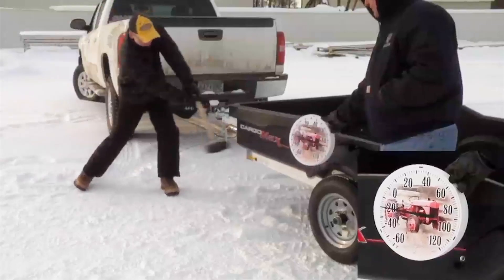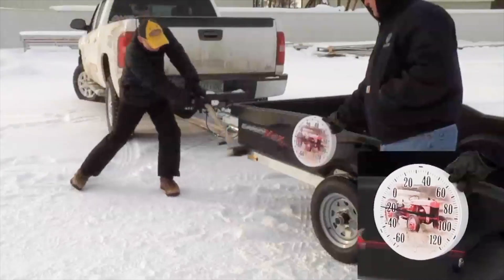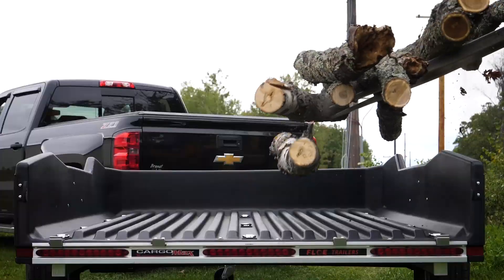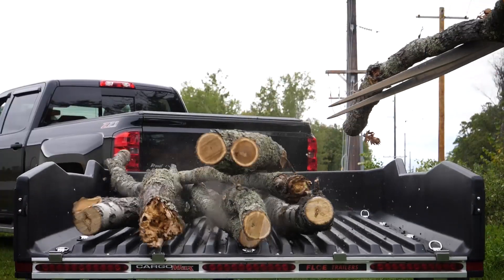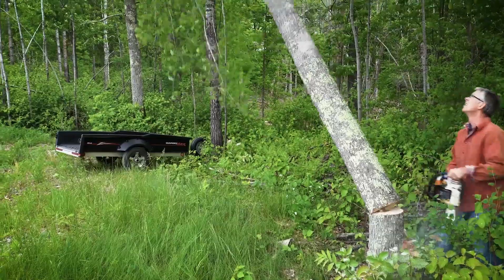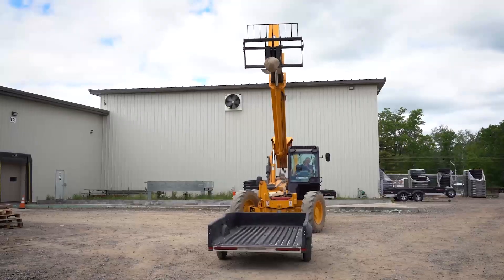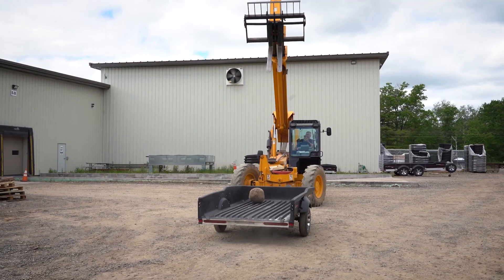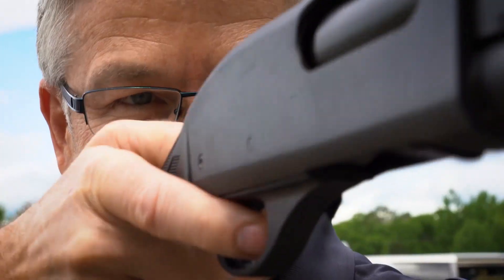CargoMax™ - How Strong is the Ultra Body™?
ADVANCED DESIGN COMBINES AN ALUMINUM FRAME WITH A HIGHLY IMPACT-RESISTANT POLYMER ULTRA BODY™.  We tried to find out how virtually indestructible the Ultra-Body™ really is.